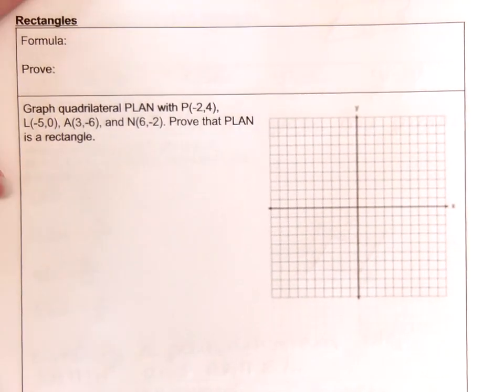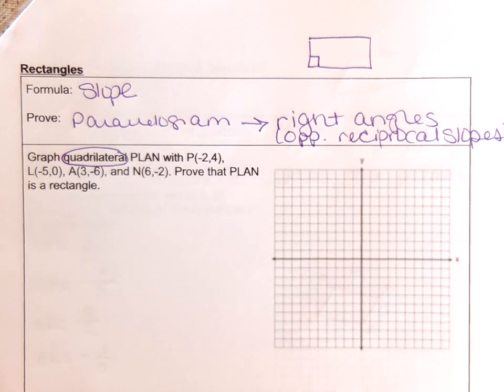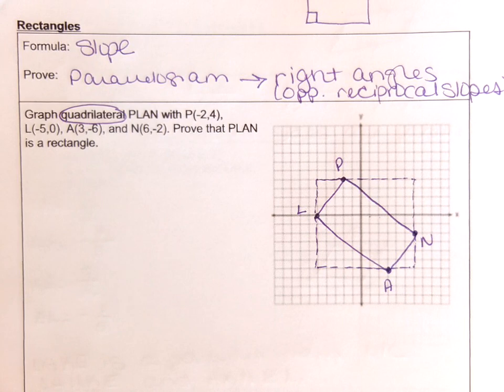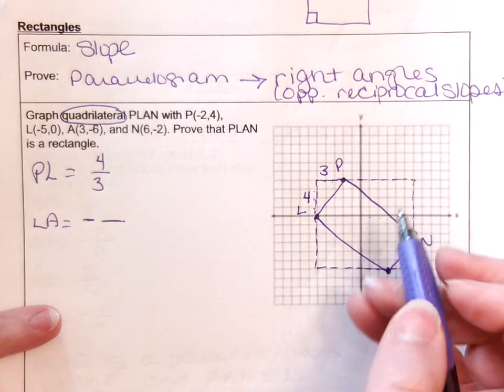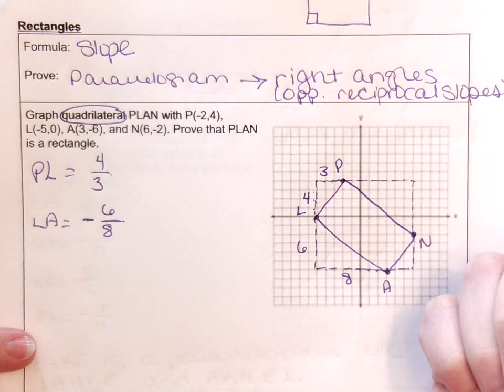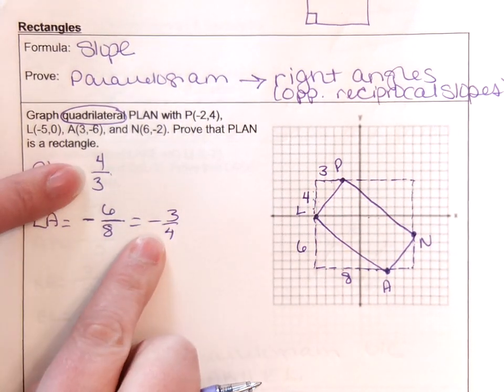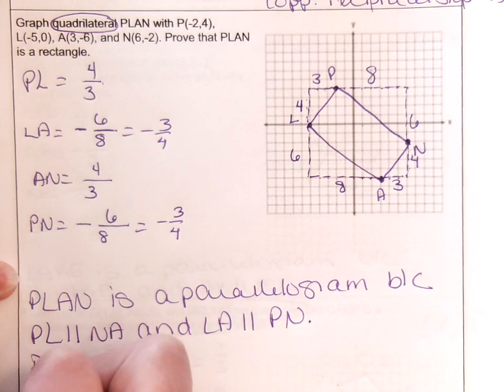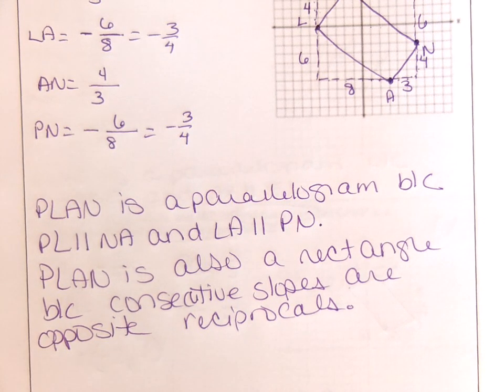Video Lesson - Coordinate Proofs - Rectangles